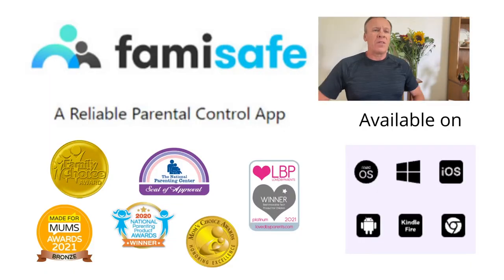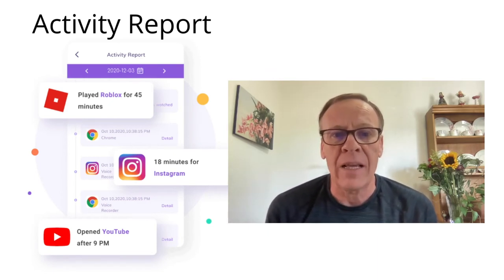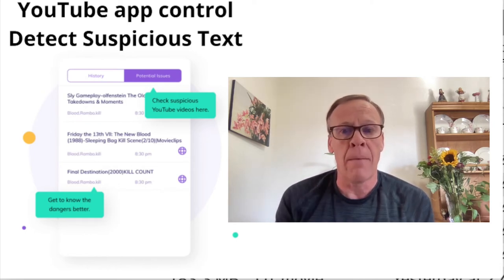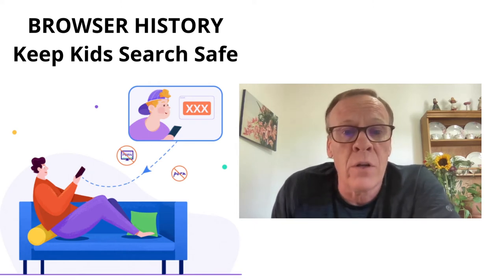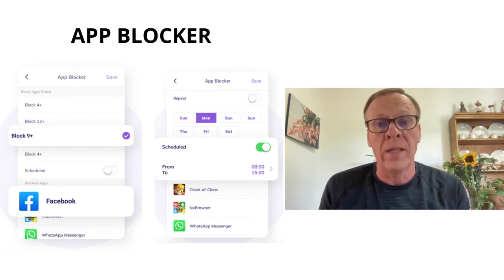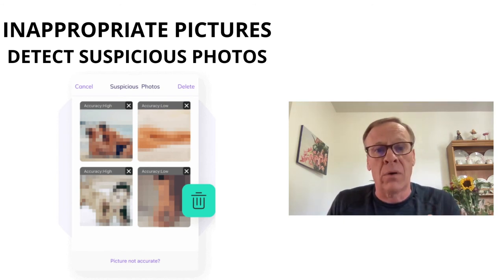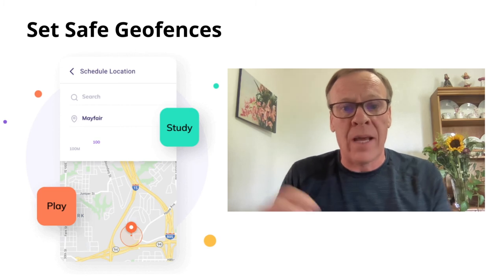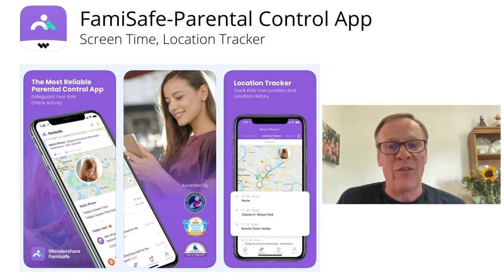Best Parental Control App: Control Screen Time & Protect Kids Online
Chapters
1:06 What is FamiSafe
1:30 Easy to Start with 3 Simple Steps
1:56 Feature 1: Activity Report
2:19 Feature 2: Screen Time
2:37 Feature 3: YouTube App Control
3:06 Feature 4: TIKTOK History
3:24 Feature 5: Browser History
4:02 Feature 6: Safe Search
4:20 Feature 7: App Blocker
5:06 Feature 8: Inappropriate Pictures
5:41 Feature 9: Real Time Location
6:18 Feature 10: Safe Geofences
6:39 Feature 11: Driving Report
7:02 Closing Why you should download FamiSafe

FamiSafe Main Features:

Screen Time: Parents can access their child’s activity report from their own devices to understand where their child spends their time. Also it gives parents the ability to schedule a block of time to limit when their child’s android or iOS device can’t be used, such as at bedtime.

Real-time Location: It is a most frequently used feature. Once enabled, you can monitor your kid’s location at any time and remind them away from potential risks.

Browser History: Check kids’ daily browse history; even it is deleted or in incognito mode. And remotely help kids keep away from online gamble, porn, violence, or other potential risks by websites blocking or automatic web filter.